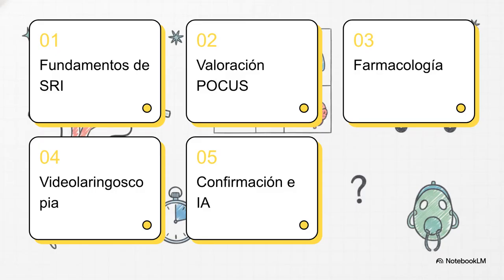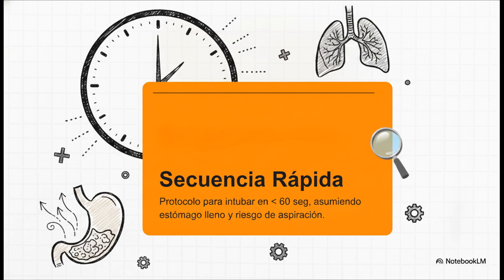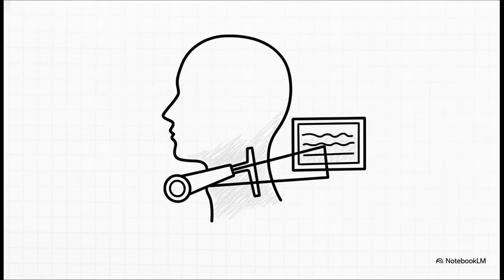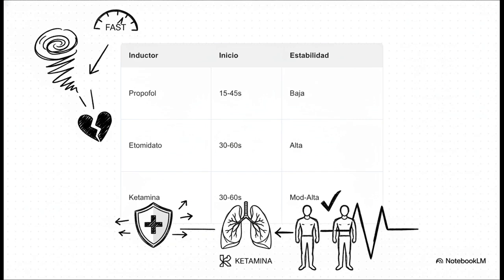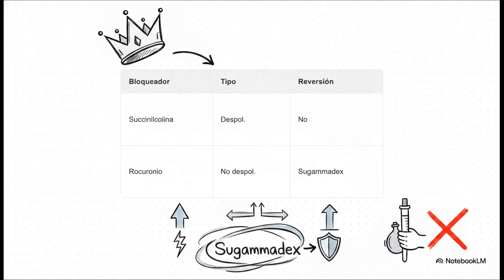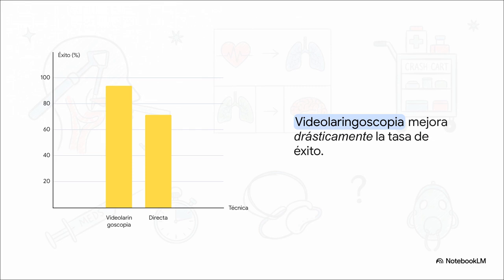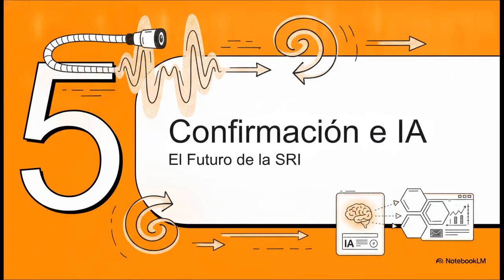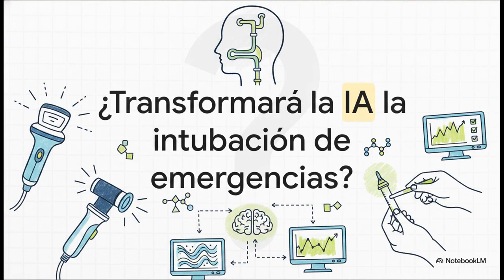SRI : Actualización clínica